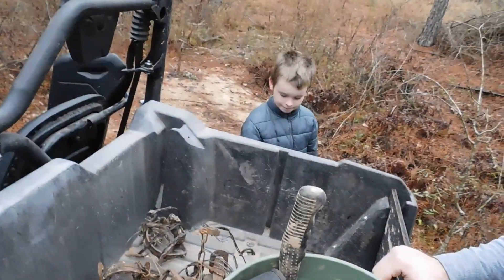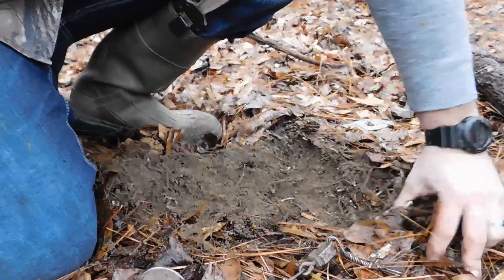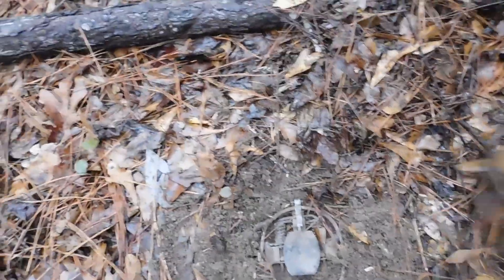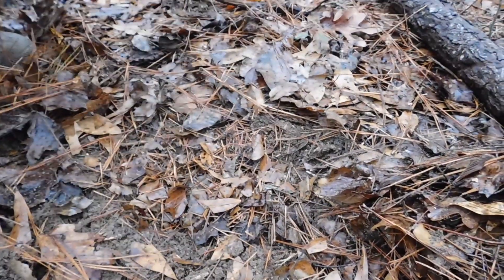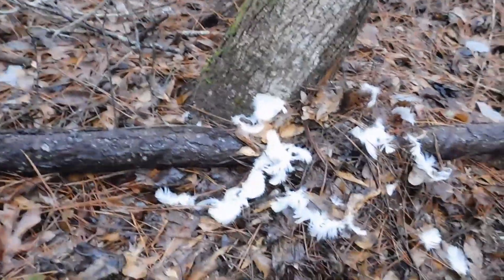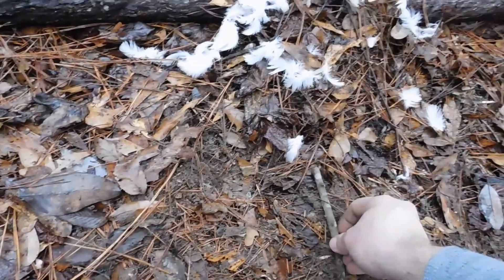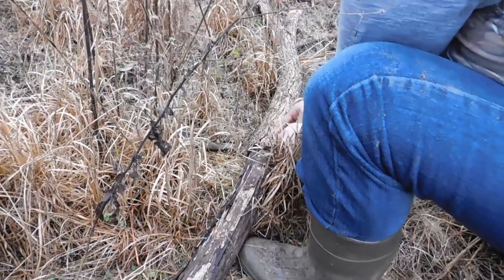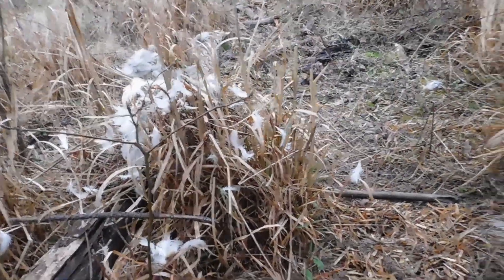Predator Trapping 101 Part 2 - set and catch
Part 2 of our 3 part predator trapping 101 series. We're out on the line on this one covering setting your trap, different things to watch out for, and get into the details of making a good set. We also show a couple catches.